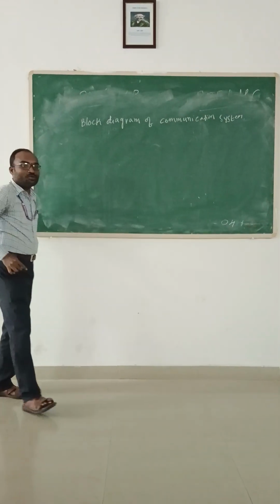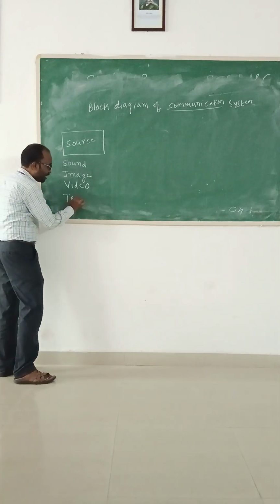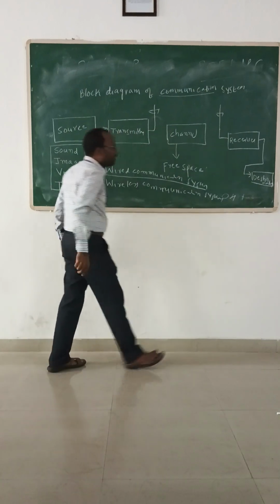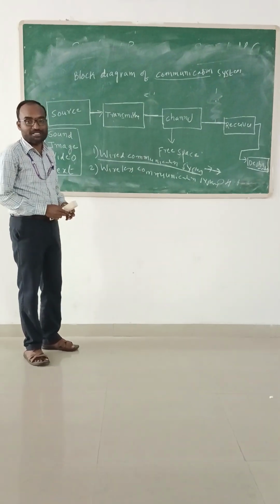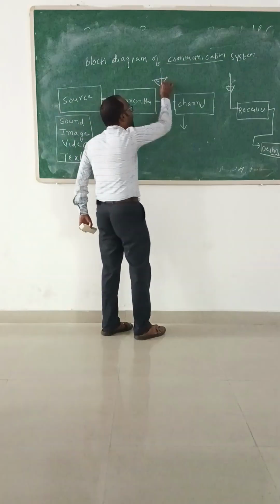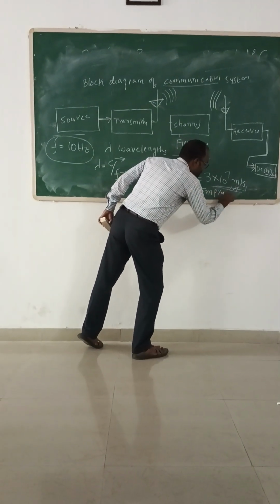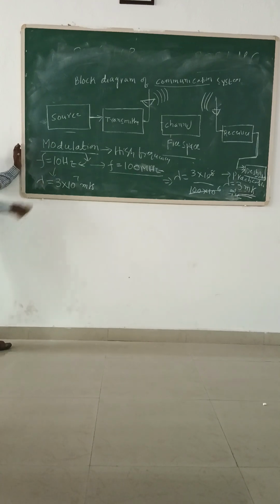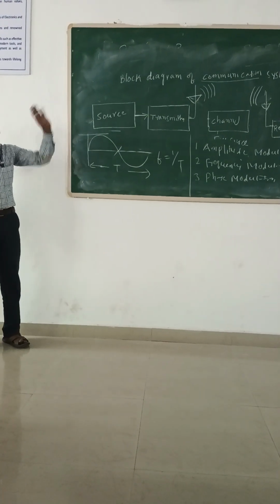ANALOG & DIGITAL COMMUNICATIONS by Mr. R.Srinivas -Assoc. Prof ECE Dept Vaageswari College of Engg.